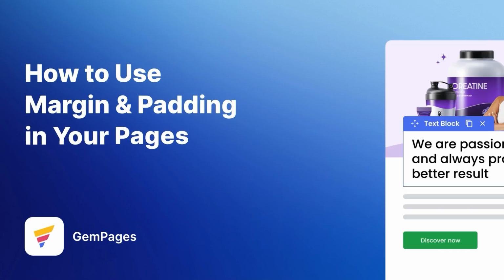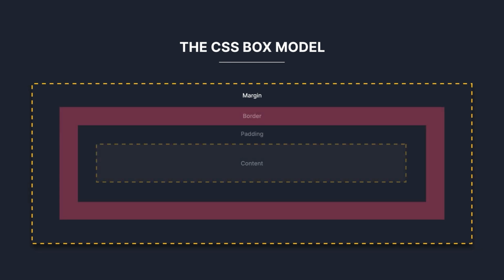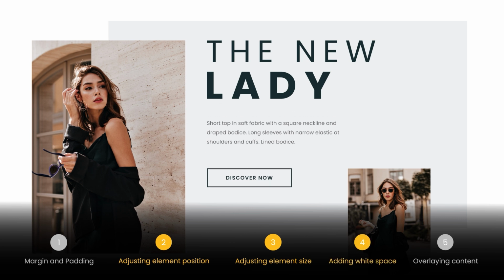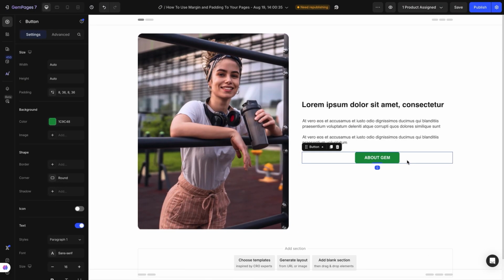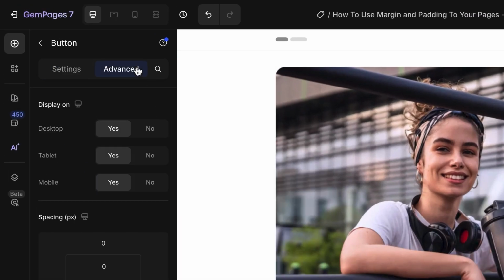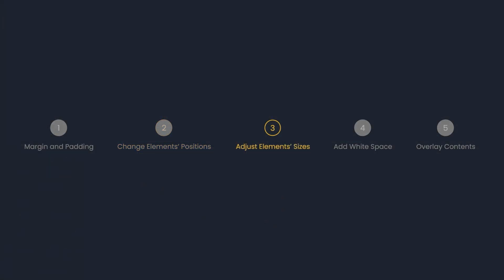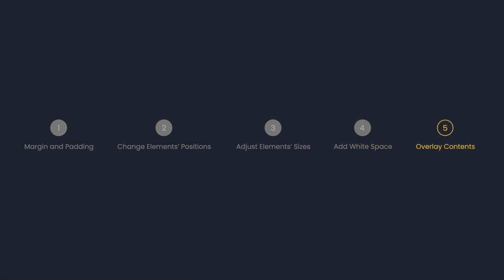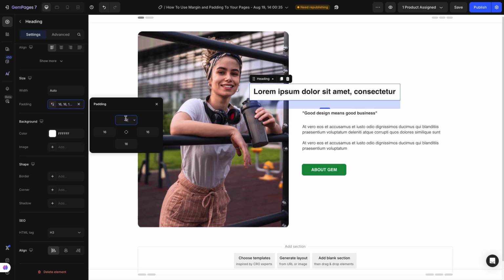How to use Margin & Padding in Your Pages | v7 New Editor | GemPages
In this video, you’ll learn how to use Margin & Padding to align layouts, create proper spacing, and make your pages look more professional.

Perfect for Shopify store owners who want to optimize the user experience and improve conversion rates.
Install GemPages and start designing your sales page today!

🌟 TIMESTAMPS:
0:00 Opening
0:18 Margin and Padding
1:26 Adjusting Elements’ Positions
2:58 Adjusting Elements’ Sizes
3:22 Adding White Space
3:37 Overlaying Contents
4:23 Ending

Subtitle available in English, Spanish